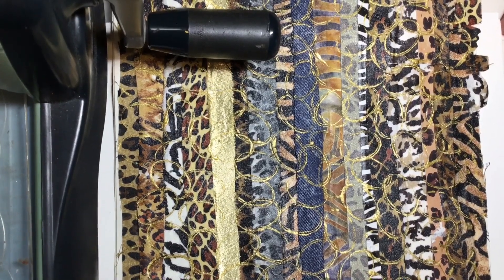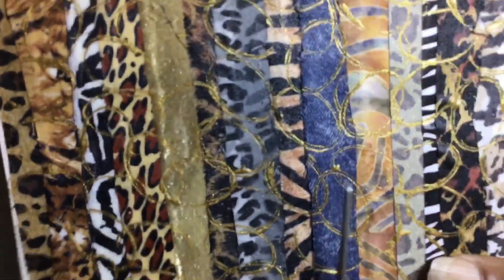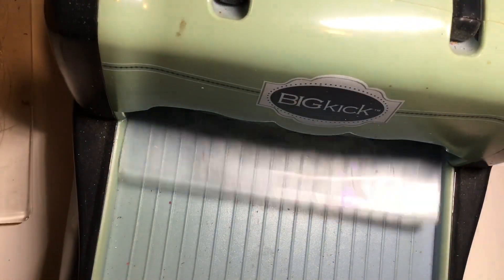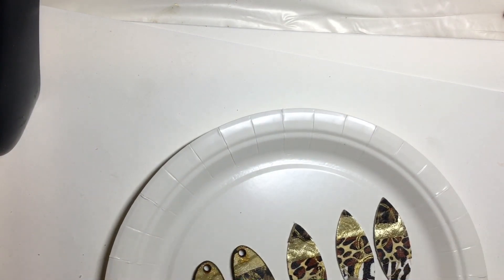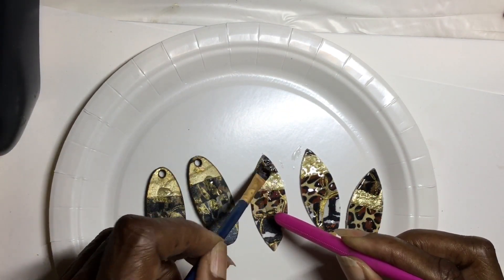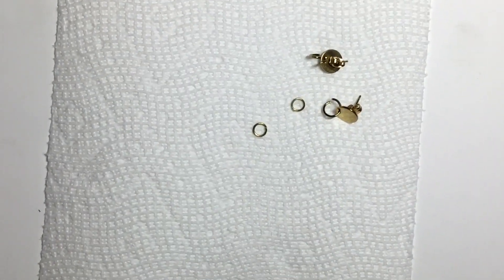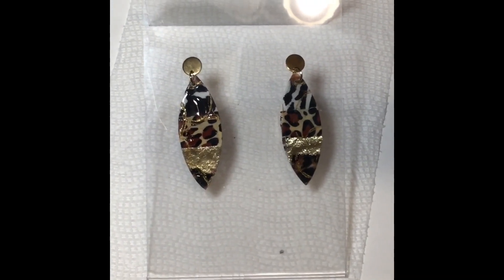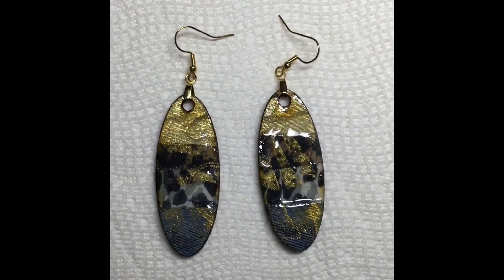DIY Die Cut Earrings die cut jewelry diy earrings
In this video I demonstrate using my big kick die cut machine to cut earring shapes.